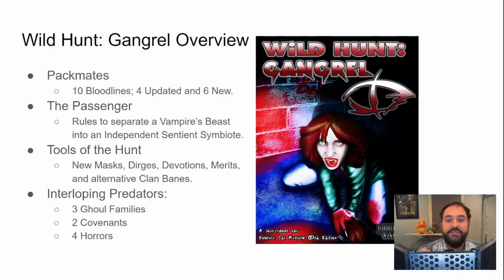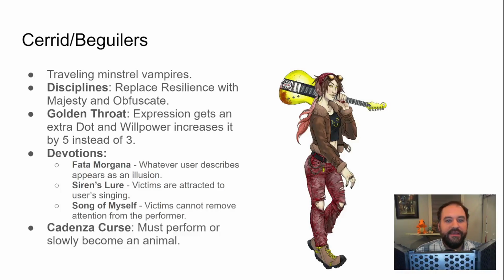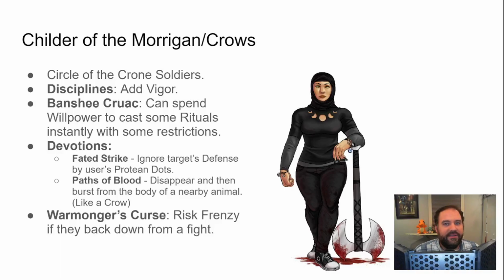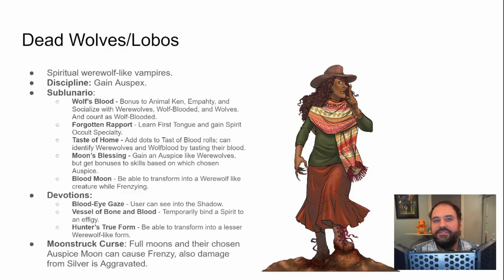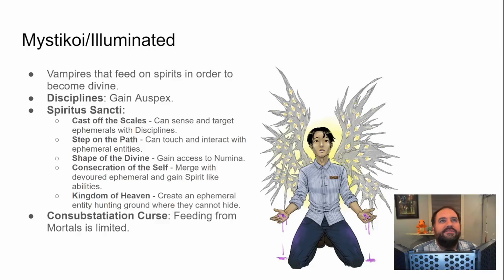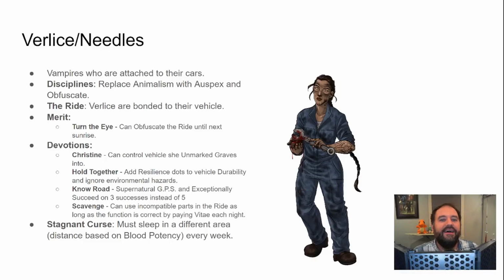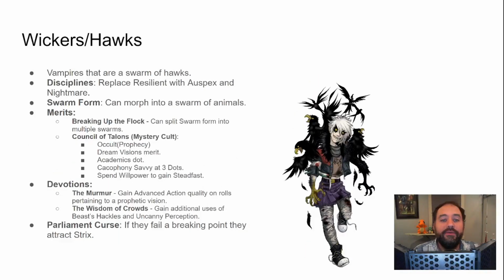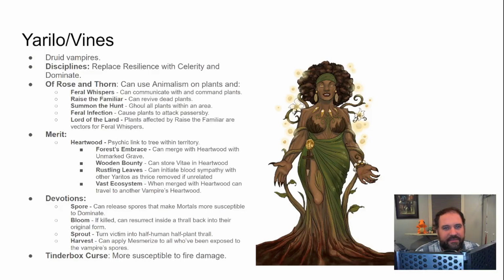Gangrel Bloodlines for Vampire the Requiem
Today, I go over the Bloodlines in Wild Hunt: Gangrel for Vampire the Requiem.

TABLE OF CONTENTS:
00:00:00 Intro
00:00:06 Overview
00:00:30 Baetyl (Gargoyle like)
00:01:40 Cerrid (Musicians/Buskers)
00:02:40 Patreon Announcement
00:03:00 Childer of the Morrigan (Pagan Soldiers)
00:04:30 Daimonion (Therapists)
00:05:57 Dead Wolves (Werewolf like)
00:07:18 Mystikoi (Spirit Eaters)
00:08:30 Oberlochs (Elderly Hermits)
00:09:52 Verlice (Van-Pires)
00:11:29 Wicker (Swarm of Birds in Trenchcoat)
00:12:57 Yarilo (Dryad like)
00:14:12 Outro